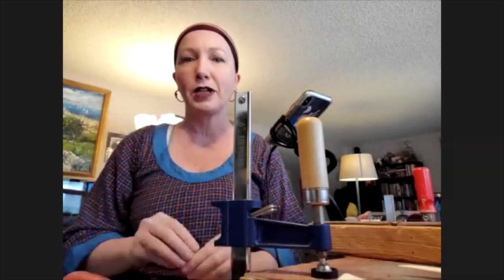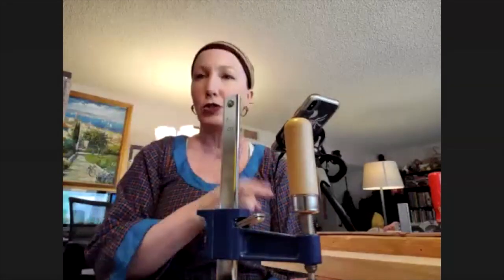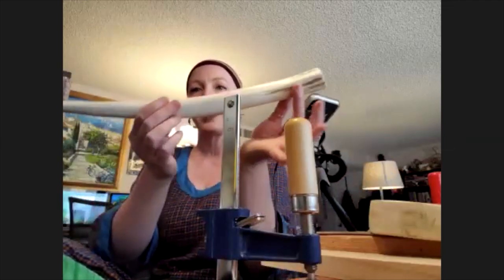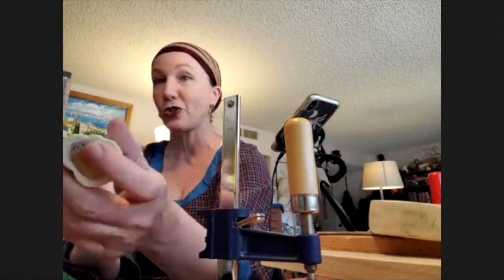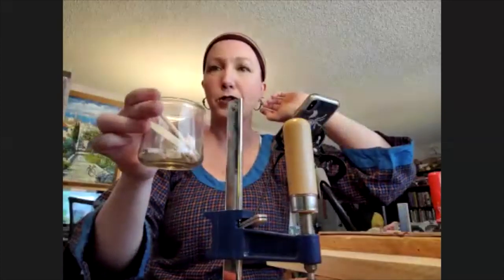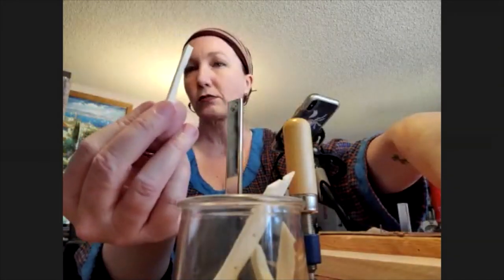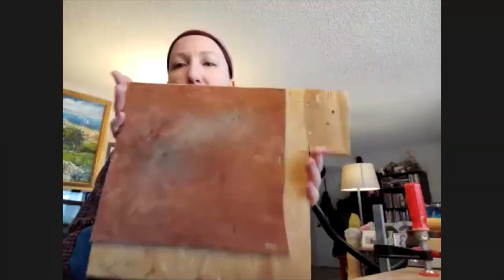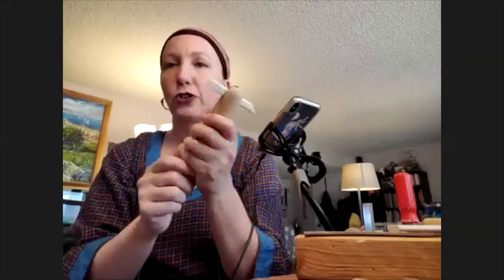Bone Carving Basics with Mistress Ari Usni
Bone Carving Basics with Mistress Ari Usni may contain some adult language. These videos were recorded live during the Atenveldt Virtual A&S Collegium on 4.18.20. If the video quality seems low, it is likely the video and not you connection. Thank you for your understanding, and please enjoy!

Used with permission of the instructor.